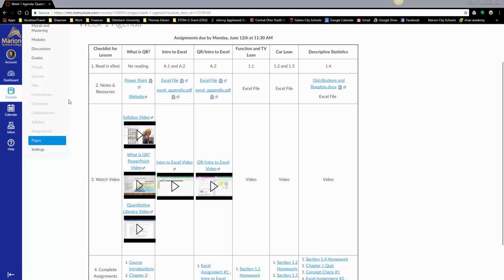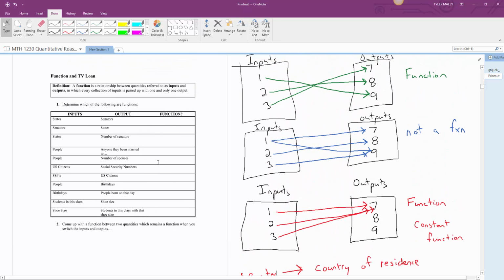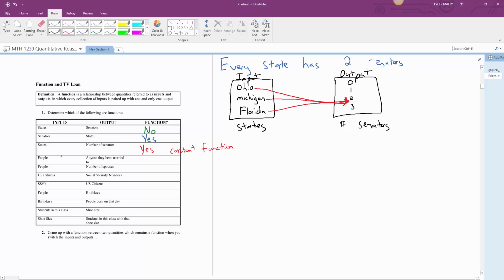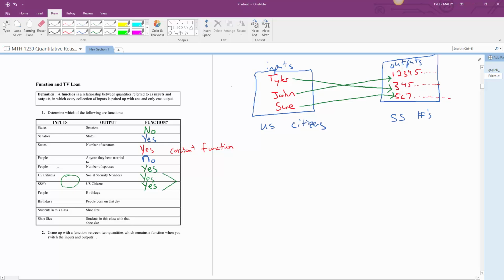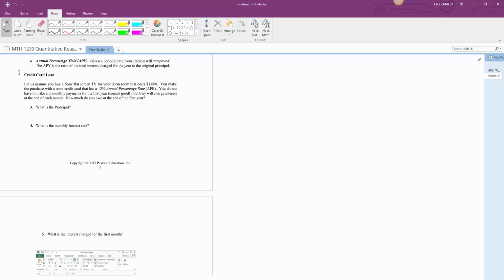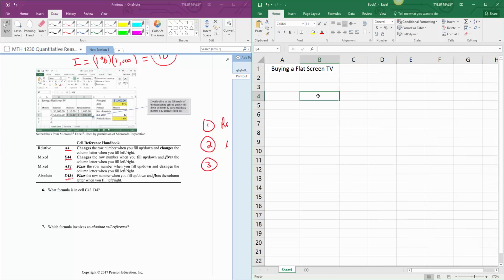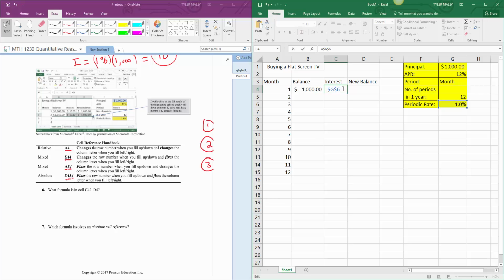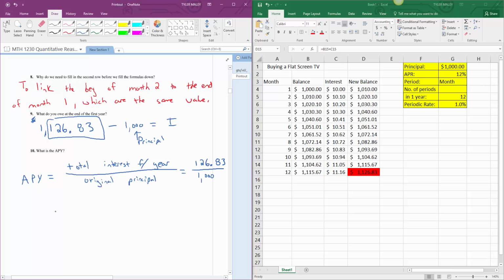Function and TV Loan Worksheet